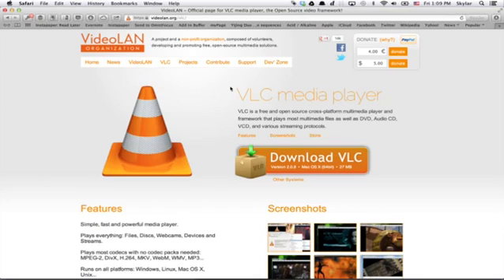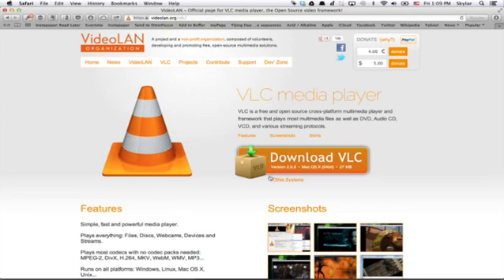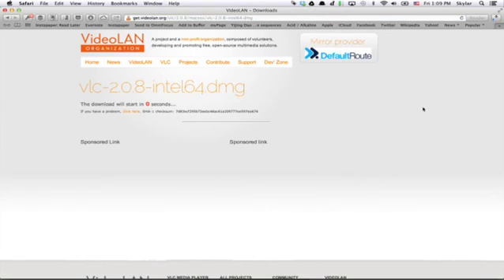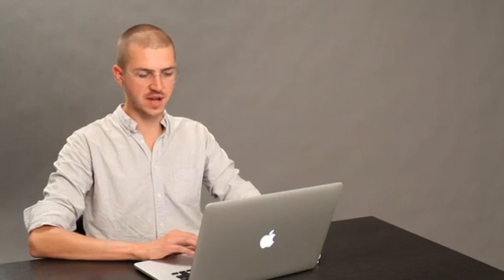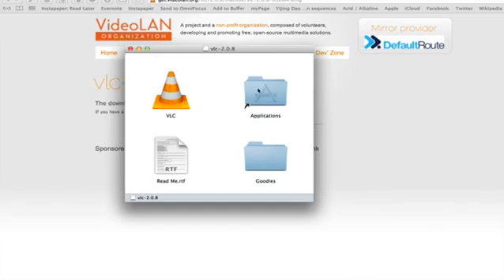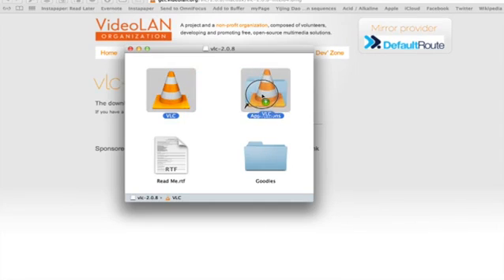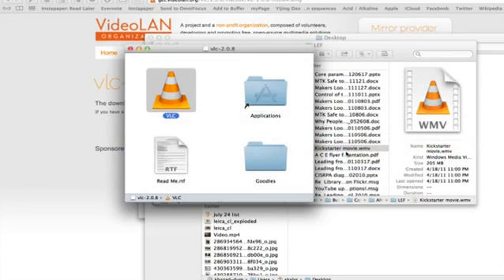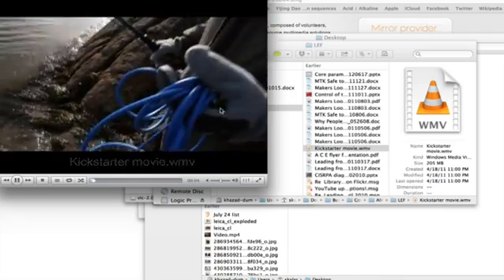How to Convert WMV Files to Play on a MacBook Computer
How to Convert WMV Files to Play on a MacBook Computer. Part of the series: Apple Devices & Other Tech Tips. Converting WMV files to play on a MacBook Pro will require you to use a program called VLC Media Player. Convert WMV files to play on a MacBook Pro with help from an expert in Apple retail in this free video clip.